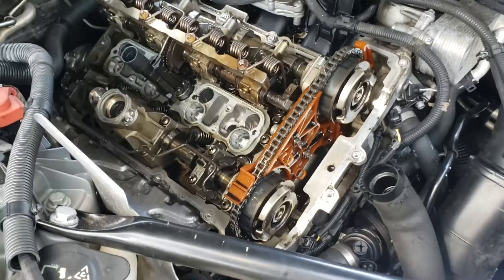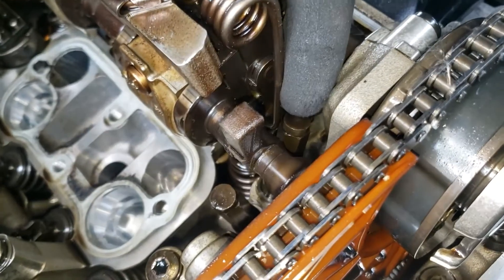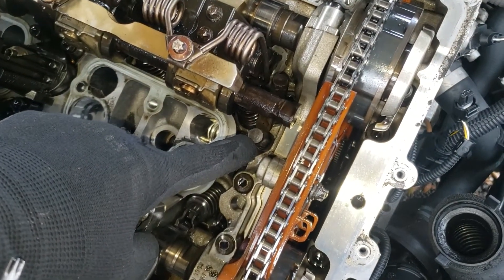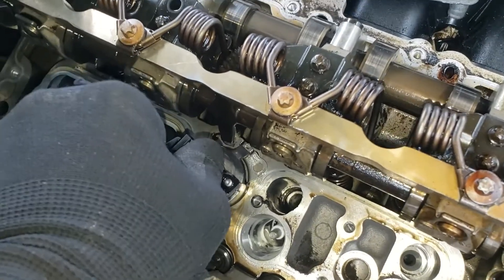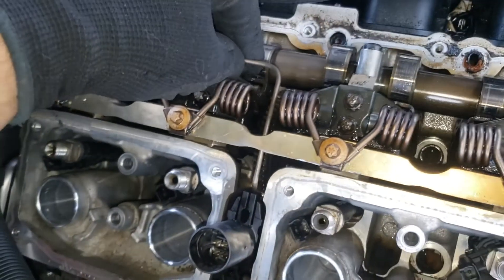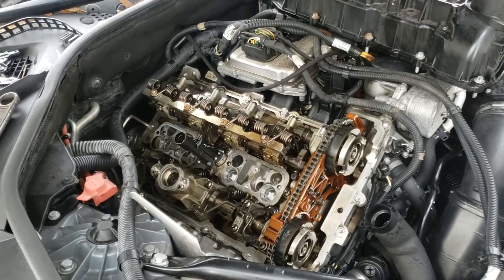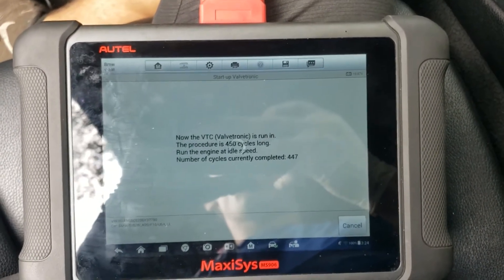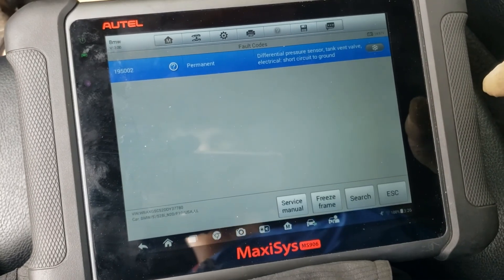BMW N20 N55 VALVETRONIC SERVO MOTOR REPLACEMENT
YOU ARE WORKING ON YOUR OWN RISK
I AM NOT RESPONSIBLE FOR ANY INJURY OR DAMAGE TO YOU OR YOUR PROPERTY
Easier to check procedure on the video but If you'd like to walk yourself thru reading the process then here is a link for instructions

Original BMW part number : 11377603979
I purchased my part from eBay for $224 dollars.
Injecotor removal tool was purchased from Amazon for $33 dollars.
Servo motor replacement for BMW N20 - 4 cylinder turbo & N55 6 cylinder turbo engine.
N20 engine Applications:
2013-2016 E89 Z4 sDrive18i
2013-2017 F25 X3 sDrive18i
2011–2015 E84 X1 xDrive/sDrive20i
2011–2017 F25 X3 xDrive20i
2012–2015 F30 320i
2013–2016 F34 320i GT
2011–2016 F10 520i
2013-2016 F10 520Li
2011–2016 E89 Z4 sDrive20i
2014–2016 F22 220i
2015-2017 Brilliance Huasong 7 MPV
2012–2017 F20 125i
2013–2016 F10 525Li
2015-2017 Brilliance Huasong 7 MPV
2014–2017 F45 225i Active Tourer
2011–2016 E89 Z4 sDrive28i
2011–2015 E84 X1 xDrive/sDrive28i
2012–2017 F25 X3 xDrive28i
2011–2016 F30 328i
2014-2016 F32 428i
2012–2016 F10 528i
2013–2016 F34 328i GT
2014–2016 F22 228i
2014–2017 F26 X4 xDrive20i

N55 engine Applications:
2009–2017 F10/F11/F07 535i
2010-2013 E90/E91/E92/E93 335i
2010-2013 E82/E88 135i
2010–2017 F25 X3 xDrive35i
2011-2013 E70 X5 xDrive 35i
2011–2015 F30/F31 335i
2011–2014 E71 X6 xDrive 35i
2012–2015 E84 X1 xDrive35i
2013–2016 F32/F33/F36 435i
2014–2018 F15 X5 xDrive 35i
2014–2019 F16 X6 xDrive35i
2014–2016 F26 X4 xDrive 35i
2011–2018 F06/F12/F13 640i[13]
2012–2013 E82/E88 135is[14]
2012–2015 F20/F21 M135i[15][16]
2012–2015 F01 740i/Li
2013–2016 F22/F23 M235i
2015–2016 F20/F21 M135i LCI
2013–2015 F30 ActiveHybrid 3
2015–2018 F26 X4 M40i
2016–2018 F87 M2